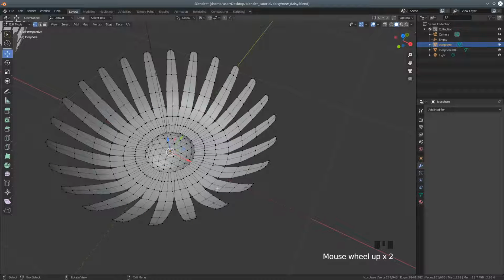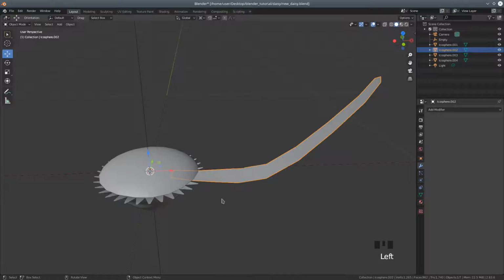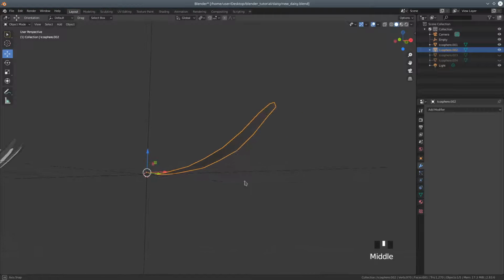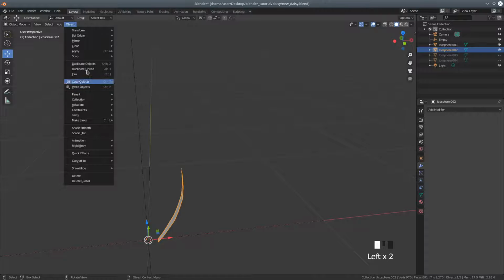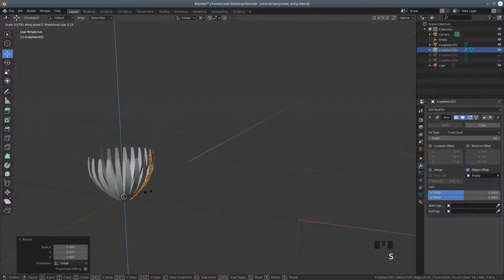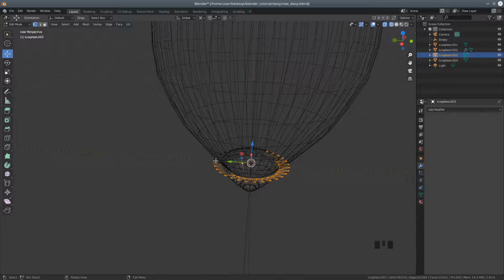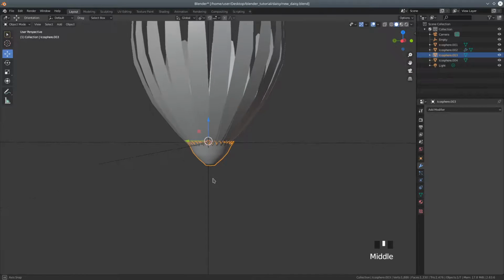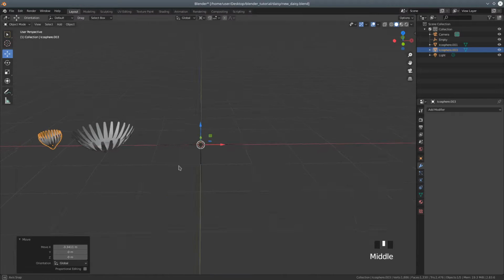Britgrid Intermediate Blender Class - Lesson 10 pt2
Making a daisy pt2
In this video I'll demonstrate how to continue modelling daisy petals using an array modifier using the object offset option.